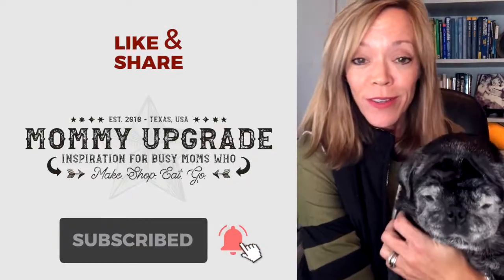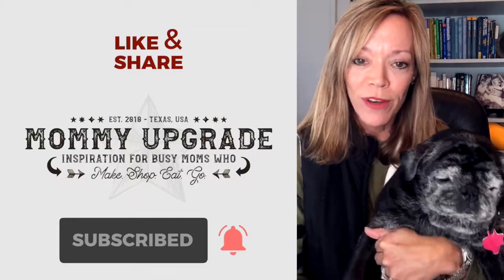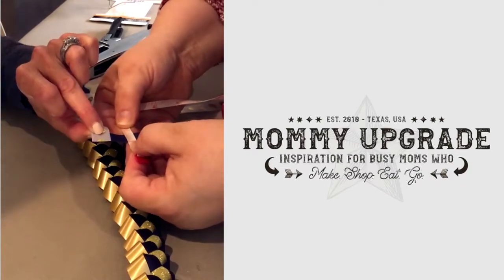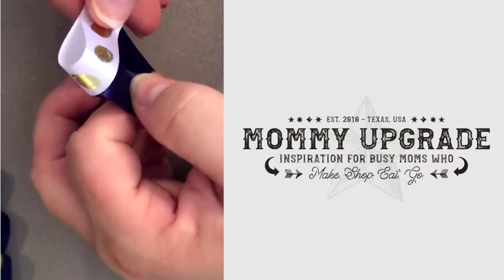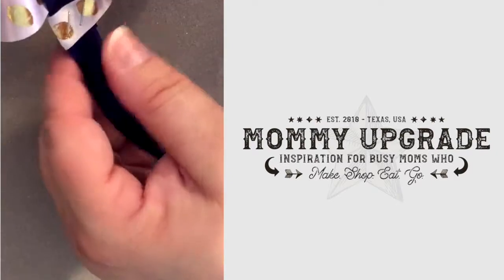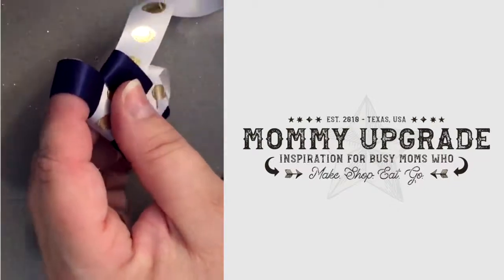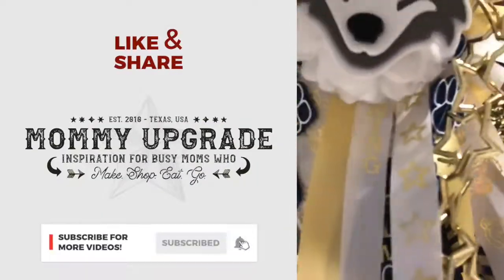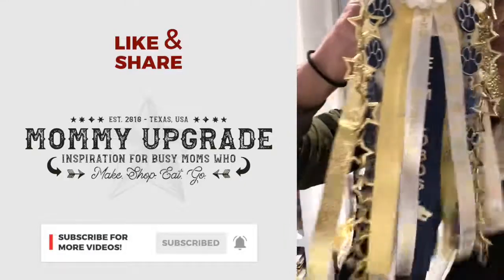Texas Homecoming Mums - How to make a military braid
Homecoming mums in Texas is a unique tradition that involves a lot of braided ribbon, stickers, and baubles. My friend Anna is a mum expert and she took me through step-by-step on how to make the beautiful military braid.